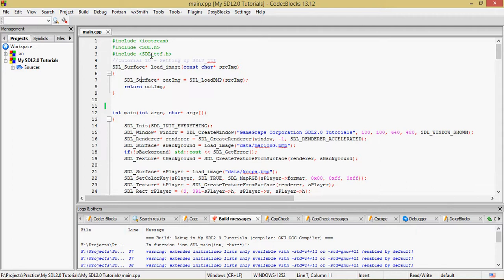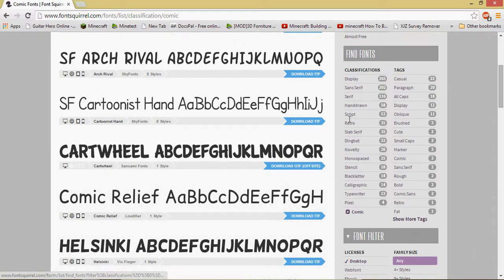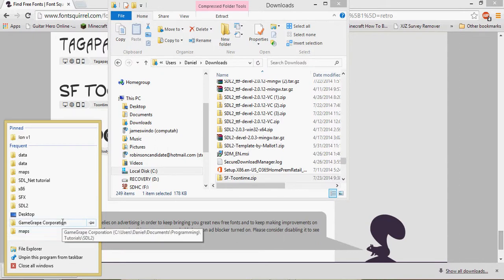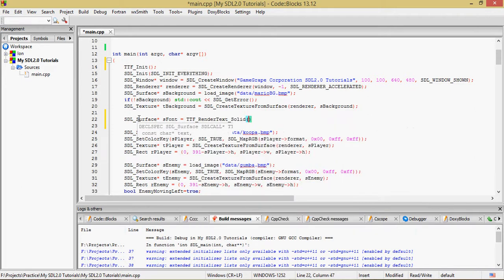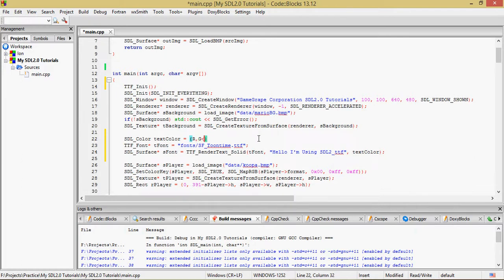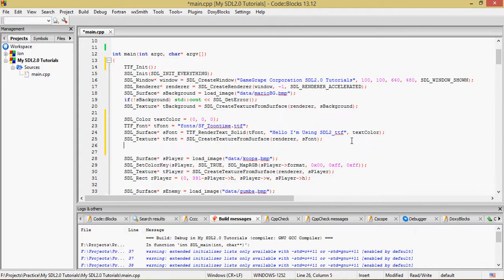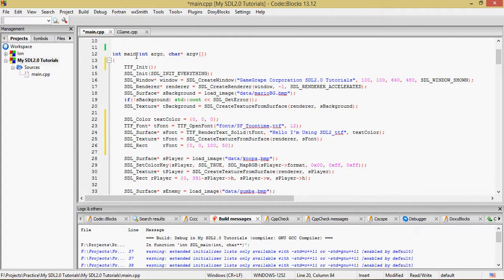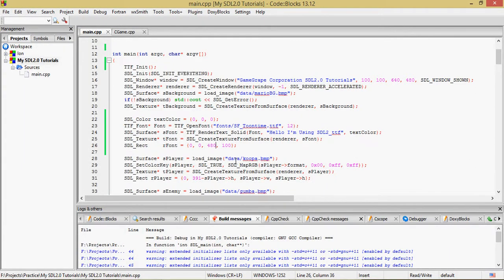Tutorial 11 - Displaying text with SDL2_ttf